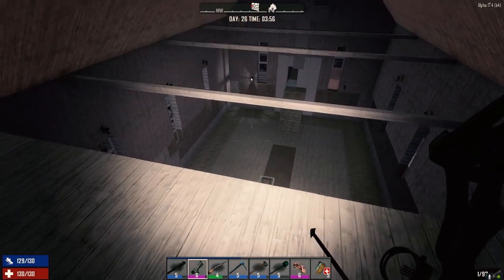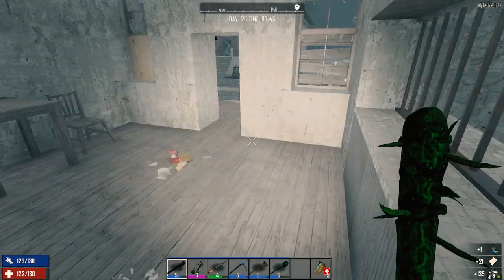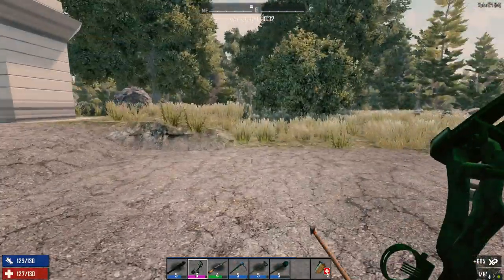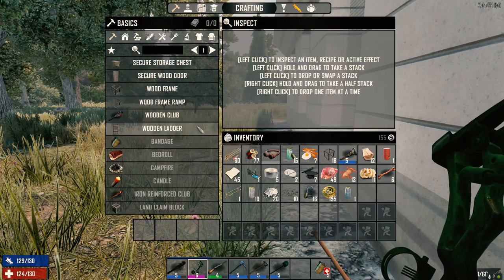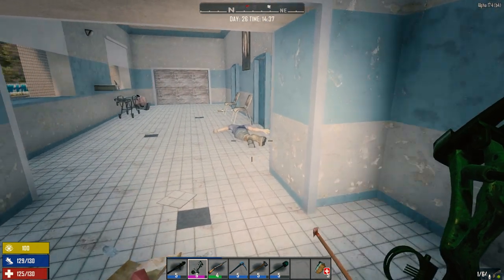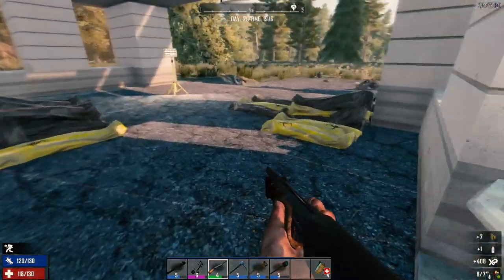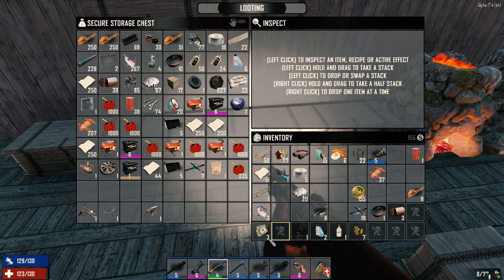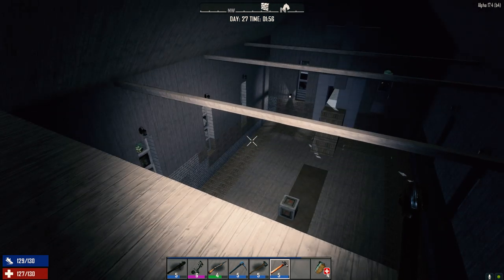7 Days to Die - 30 Days Ep22 - The Hospital